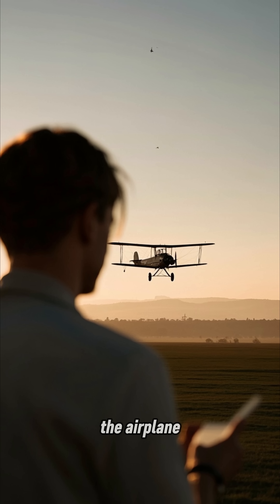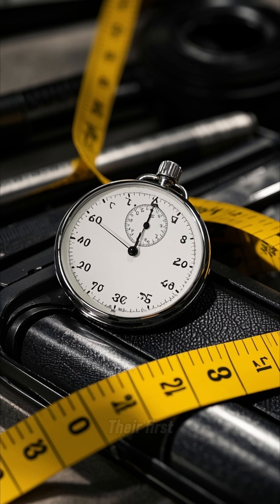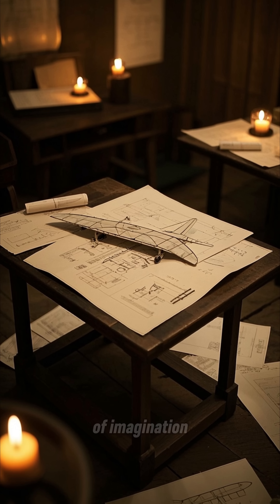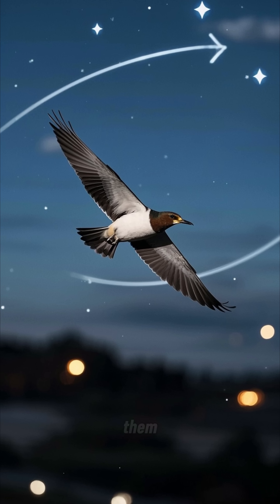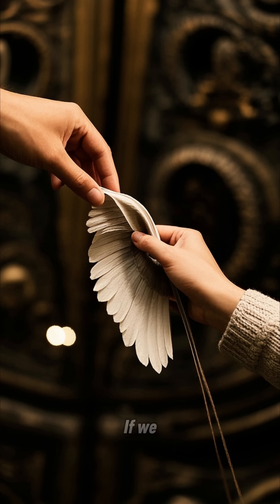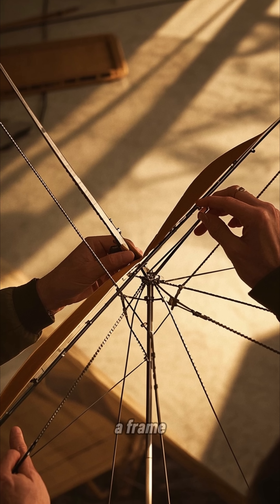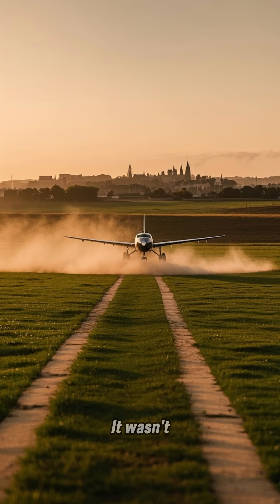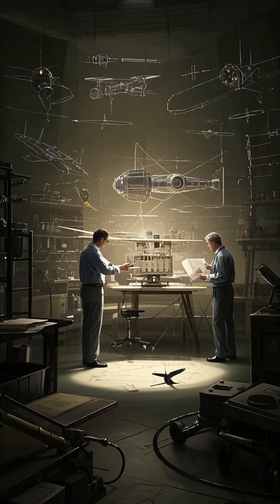The story of the invention of airplane .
The invention of the airplane is credited to the Wright brothers, Orville and Wilbur Wright, two American inventors. Fascinated by flight from a young age, they studied birds, gliders, and previous flying machines. They believed controlled flight was the key to success.

After years of experiments, they built and tested gliders and developed a wind tunnel to improve their designs. They also created a lightweight engine and a system to control the aircraft in three directions: pitch, roll, and yaw.

On December 17, 1903, near Kitty Hawk, North Carolina, the Wright brothers made history. Orville piloted the first powered, controlled, and sustained flight, which lasted 12 seconds and covered 120 feet. They made four flights that day, with the longest lasting 59 seconds.

Their invention marked the beginning of modern aviation and forever changed transportation and the world.